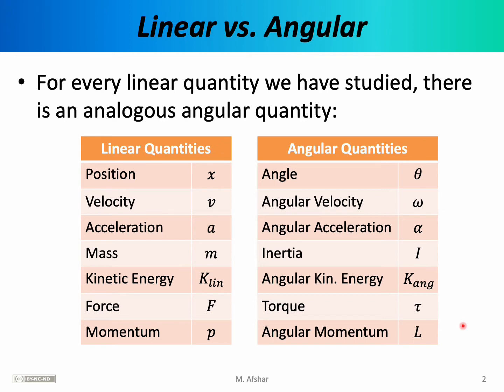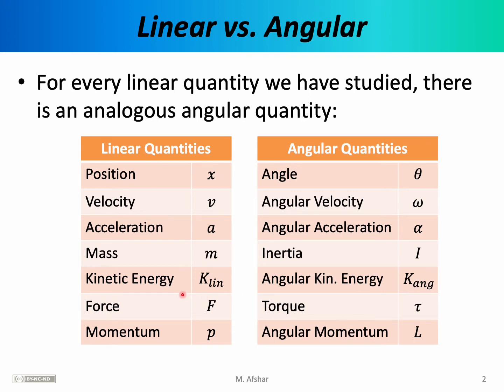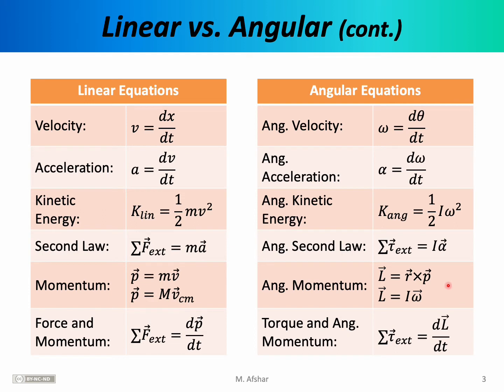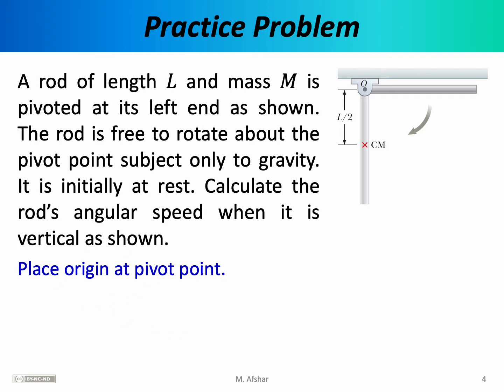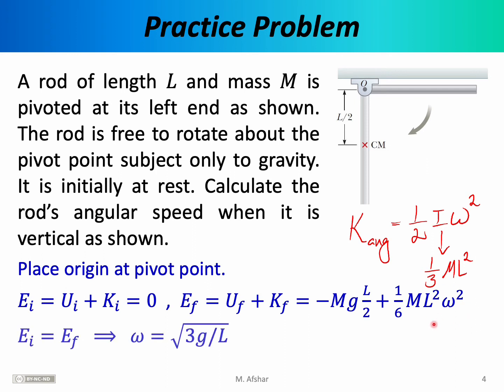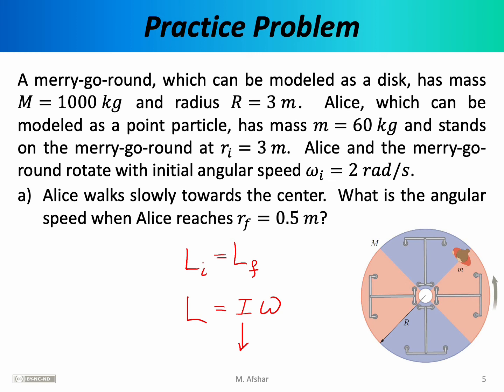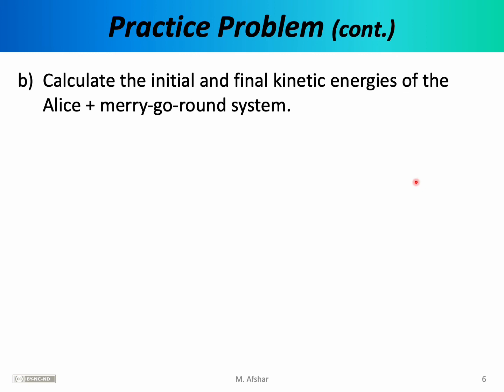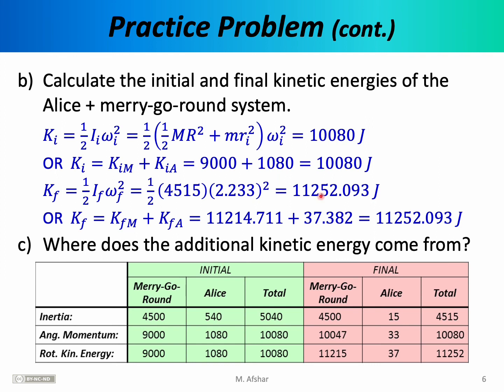Phys 101 - Lecture 46 - Practice with Angular Motion